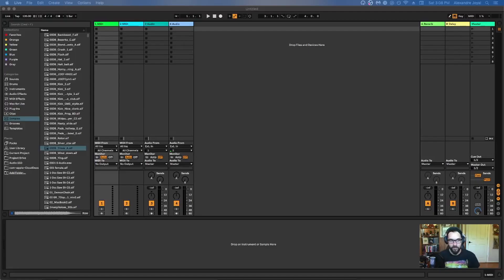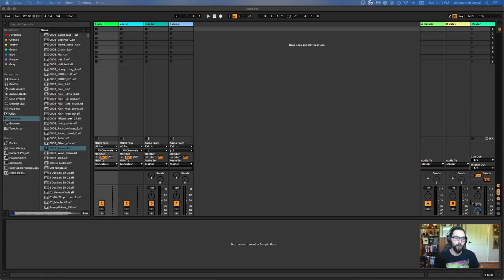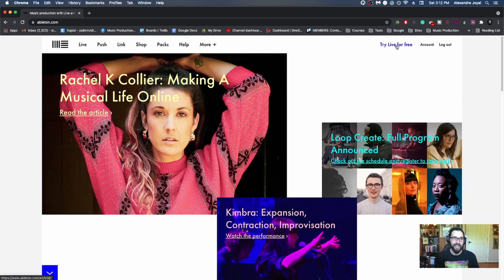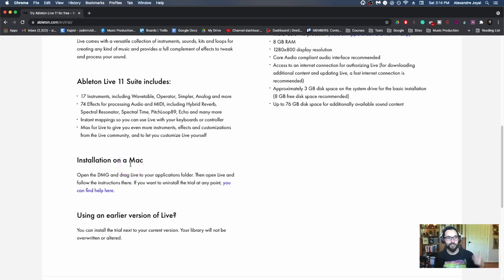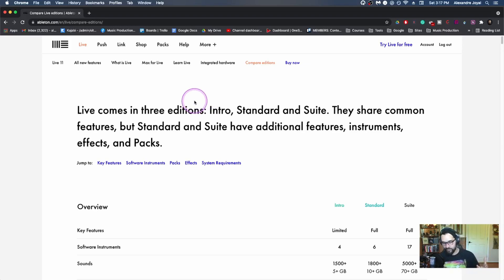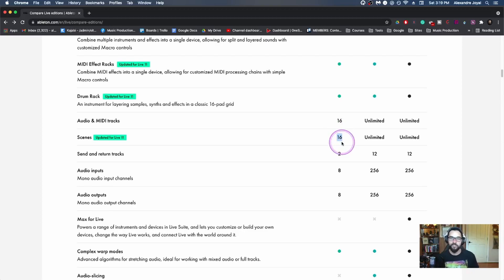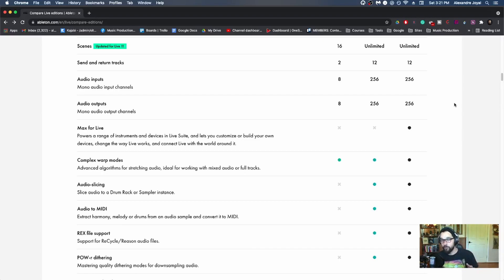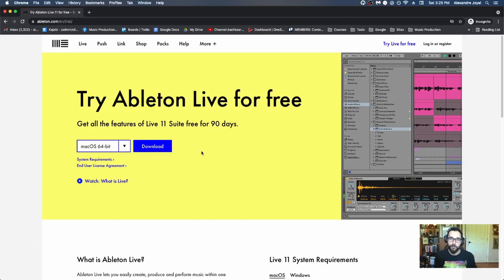Ableton Live 11 Tutorial For Beginners | Installing Live 11/ Initial Setup - Master Series Episode 2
► Unlock Your Creative Flow

► Finish Your Best Music in 90 Days

Surround yourself with serious creators and become the artist you're meant to be

In this series of videos. we'll be going over every nook and cranny of Ableton Live 11.

Ableton is a powerhouse piece of software, it literally enables you (pun intended) to create, manipulate and transform sounds to the furthest reaches of your imagination.

As we progress through this journey together you'll undoubtedly emerge an Ableton pro.

Drop a comment If you have any questions about what we covered, or if you have any suggestions as to what you'd like to see later in the series. Here to help!

Keep creating!